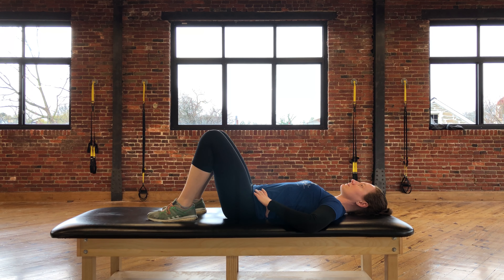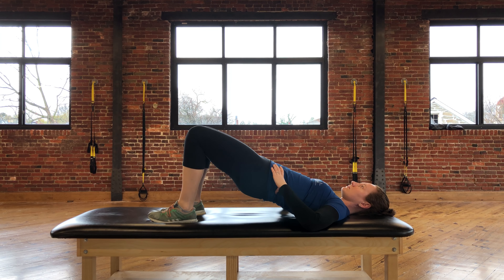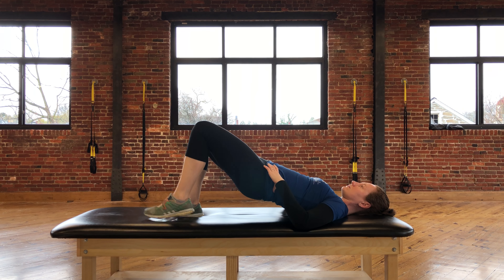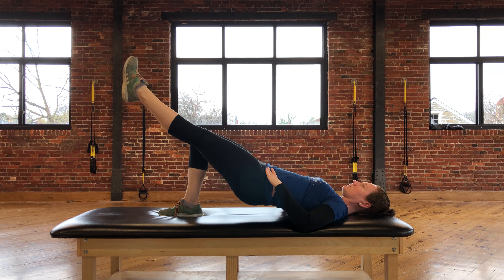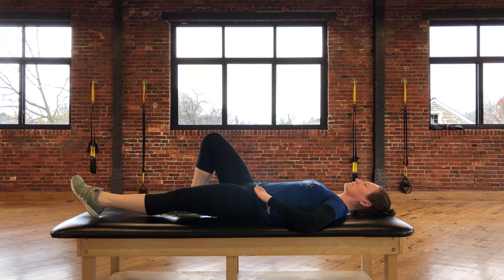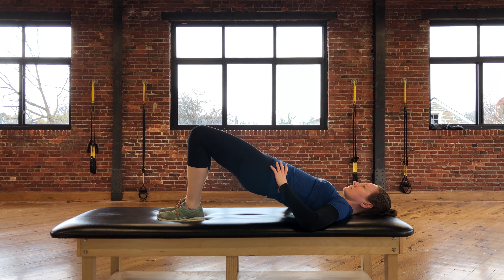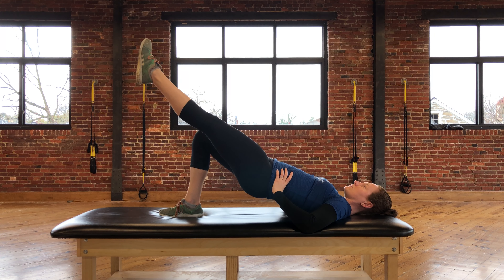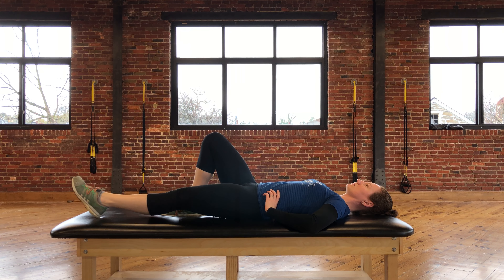Glute Bridge (with eccentric straight leg lower)